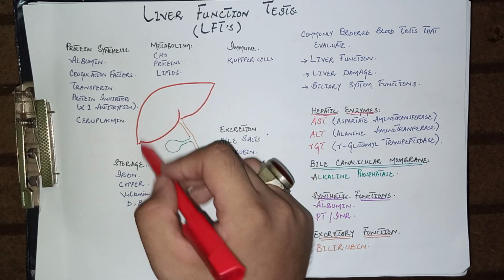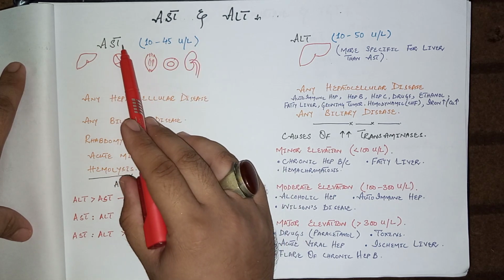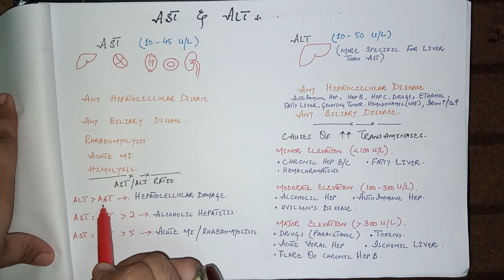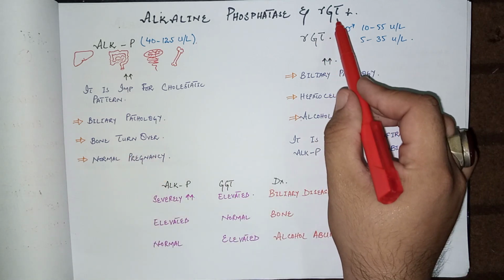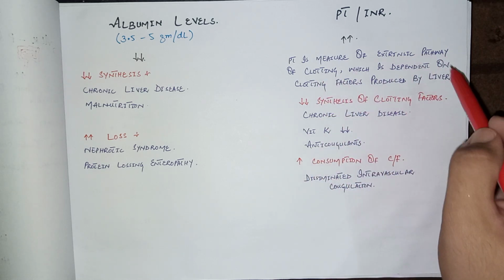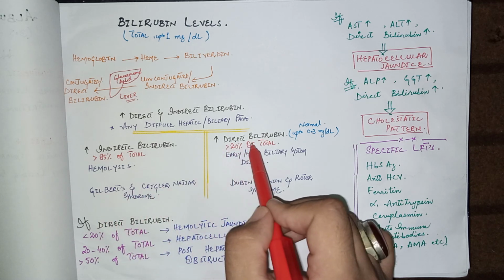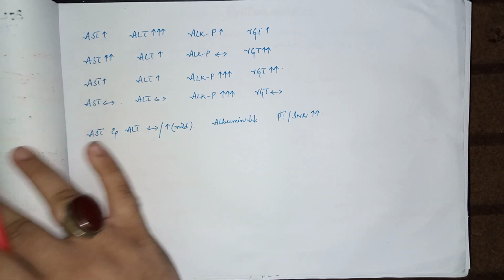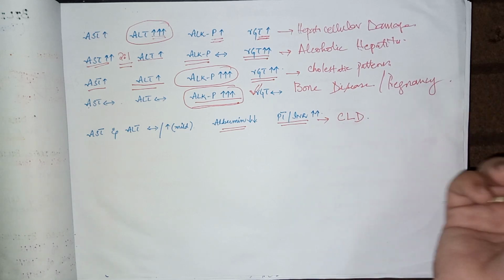Hepatology lecture 1/LIVER FUNCTION TEST / LFT's / How to interpret LFT's / LFT's made easy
Liver function test, liver function interpretation ,how to read liver function test, Hepatology, liver Disorders

Best of luck and happy learning 💓. Please give your feedback in comment section. your suggestions are always welcome ☺️